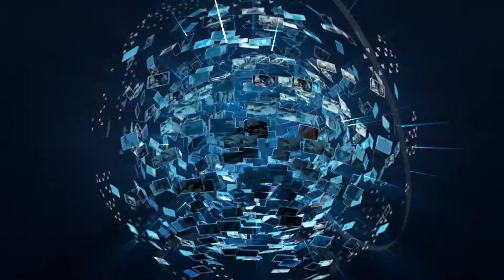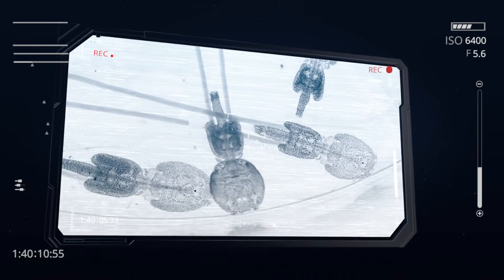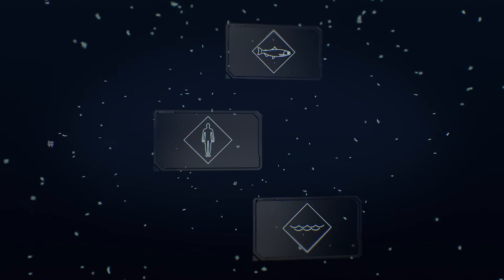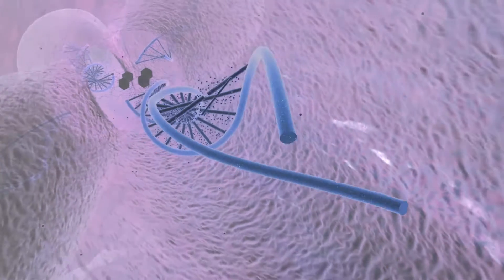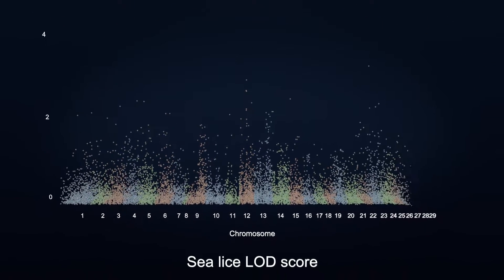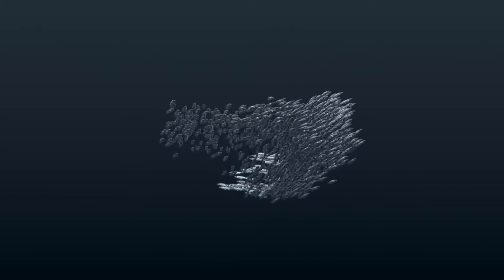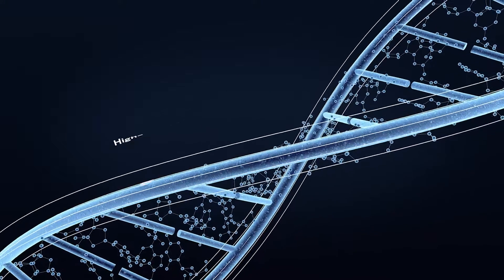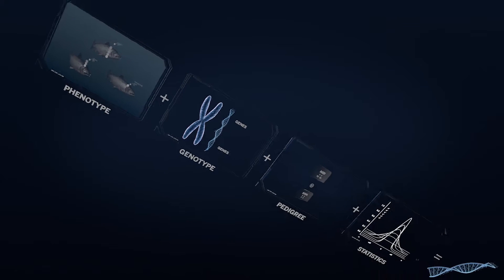What is Genomic Selection?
Genomic Selection for Sealice